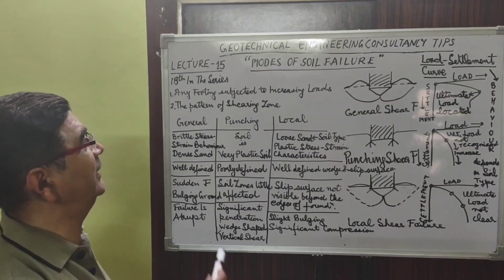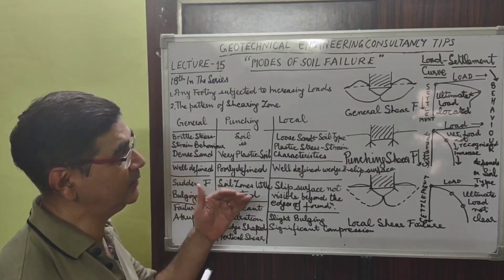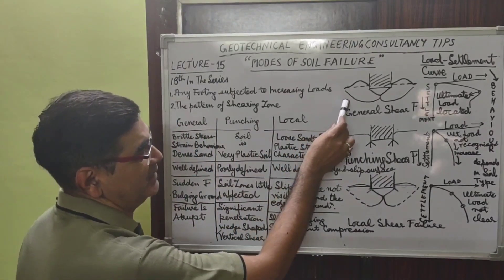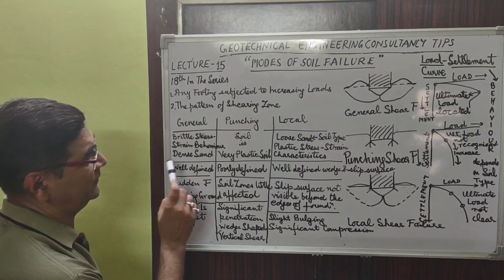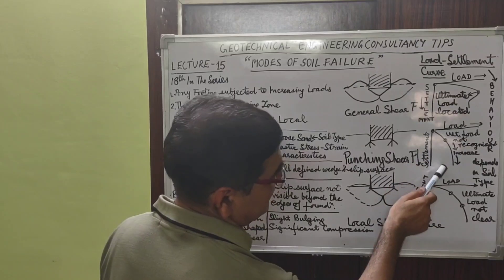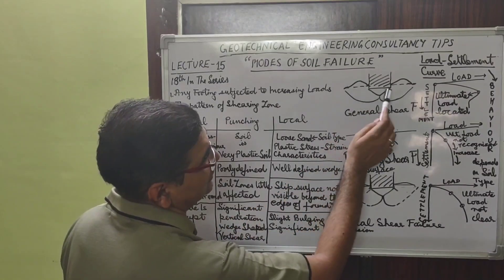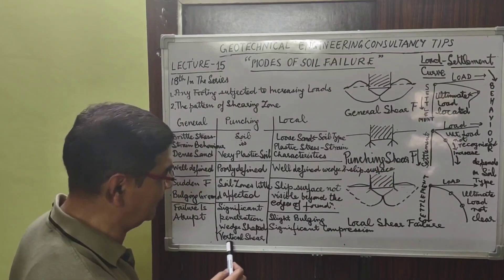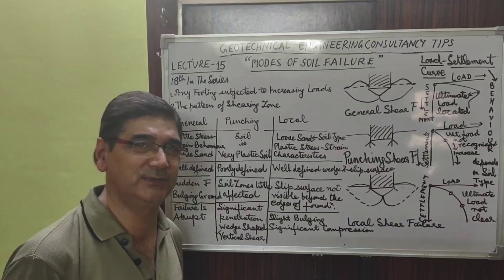Principal Modes of Soil Failure | General, Punching, Local Shear Failure | Geotechnical Engineering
This Lecture 18th of my YouTube Channel GeoTechnical Engineering Consultancy Tips describes about the three typical kind of Soil Failure namely General Shear Failure, Punching Shear Failure and Local Shear Failure along with their Load-Settlement curves, shape of the slip surfaces, failure patterns as well as a comparative chart statement of all these three kind of failures depicting all major aspects of them